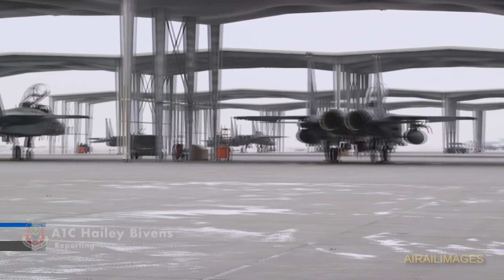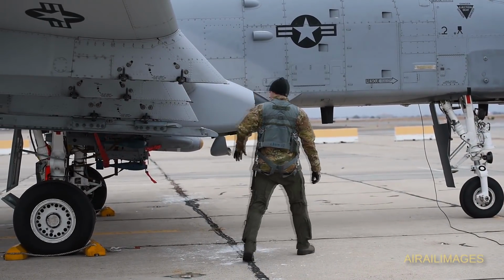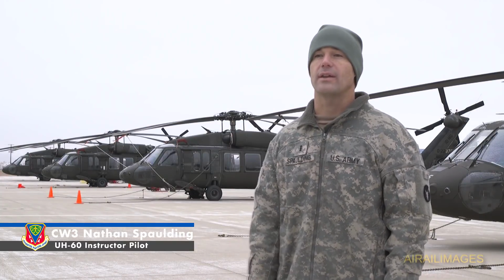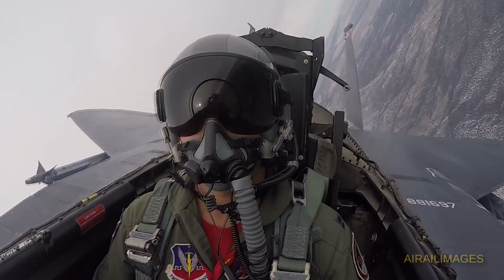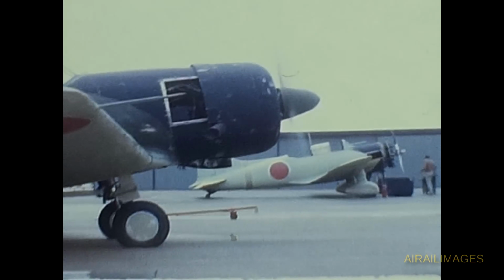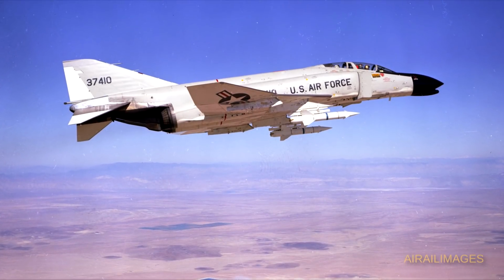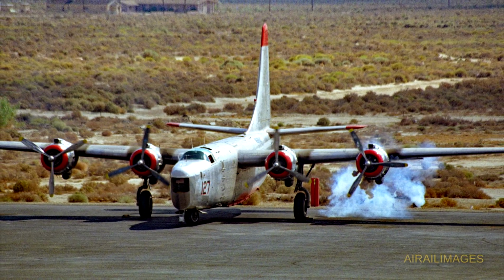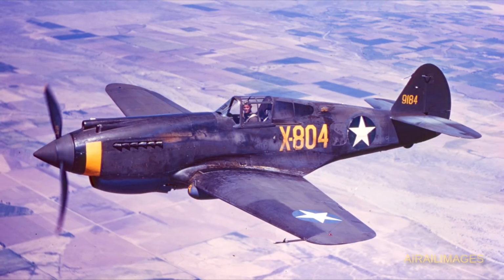AIRAILIMAGES VIDEO MAGAZINE Number 1 (Tora Tora Movie Planes in Long Beach 1969, Mountain Home F-15)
Welcome to the 1,000th video on the Airailimages Channel. This is the first issue of AIRAILIMAGES VIDEO MAGAZINE. We take a look at Exercise Gunfighter Flag 18-1 over Mountain Home AFB, Idaho; uncover some old home movies of aircraft from Tora! Tora! Tora!, and view a wide variety of interesting photographs.